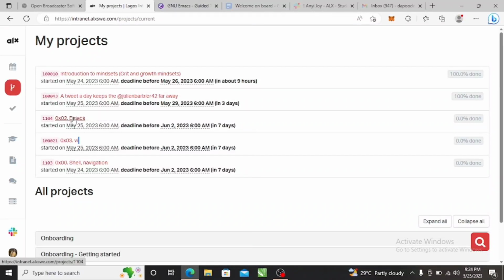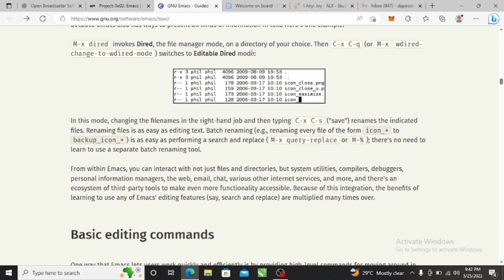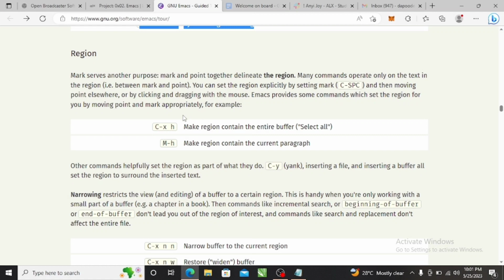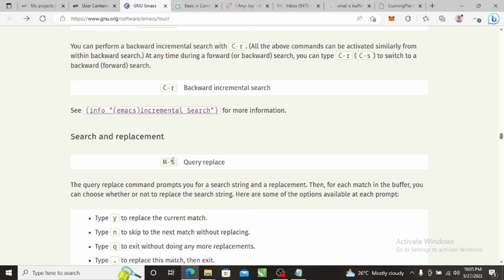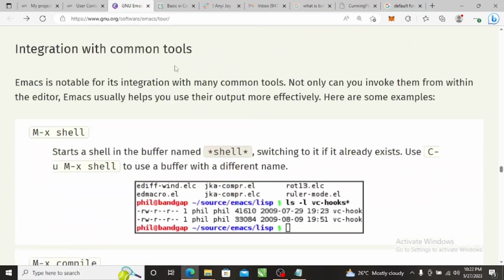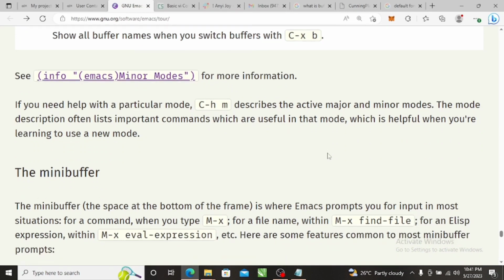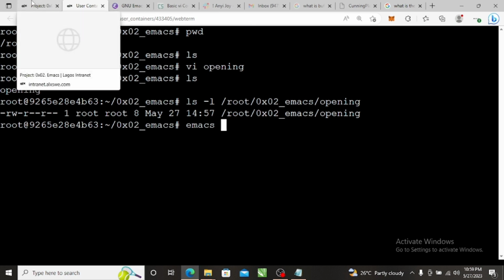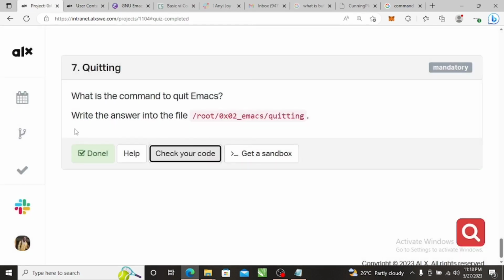ALX 0x02. Emacs (FULL LECTURER/ QUIZ/ TASK)